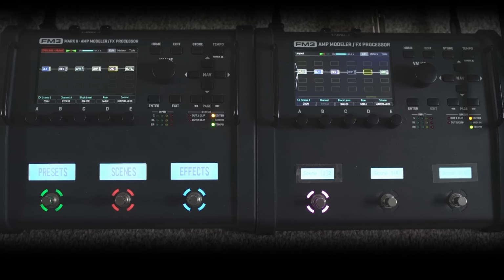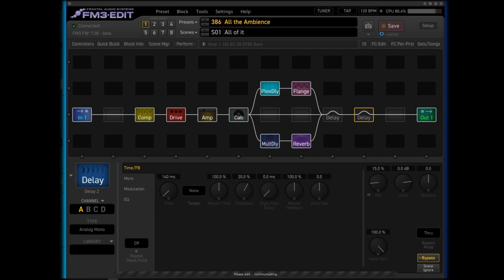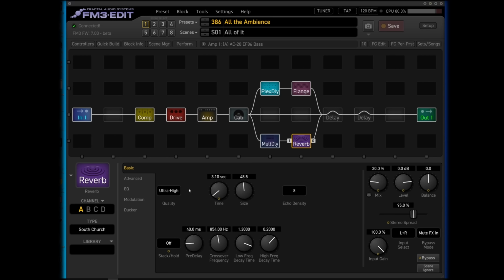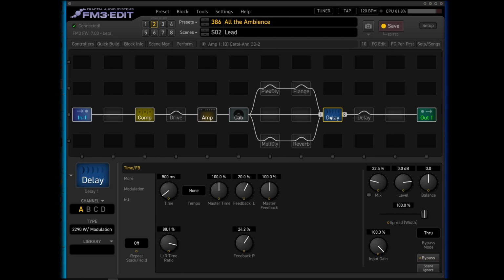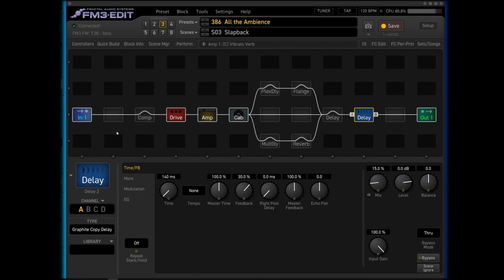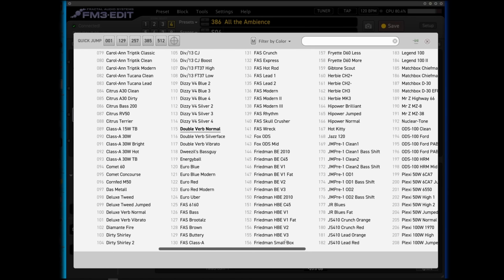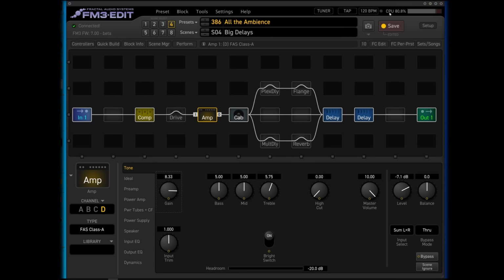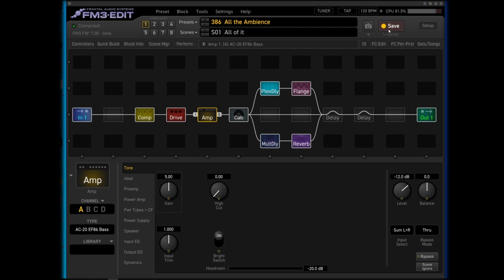The NEW Fractal FM3 Mark 2 TURBO - How is it Different?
- FM9 and Axe-Fx III in stock now for EU & UK customers with NO waitlist!

 @johnnathancordy  explores the difference between the FM3 Mark 2 Turbo and the original.

The FM3 MK II Turbo is expected to start shipping in Europe in August.

0:00 FM3 Mark 2 sound check
2:49 Chorus hits the CPU limit
4:27 UK delivery from mid-August
7:19 Second preset scene at 80% CPU
8:18 Slapback delay at 140ms
10:27 Preset compared live
12:20 10% more CPU, more blocks